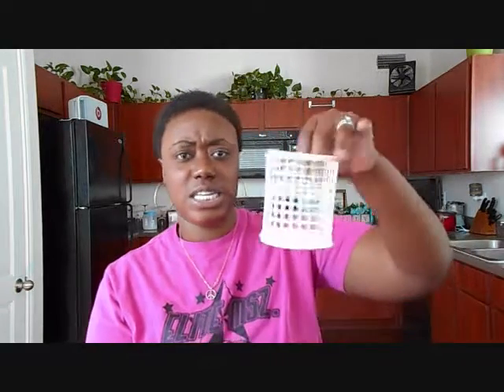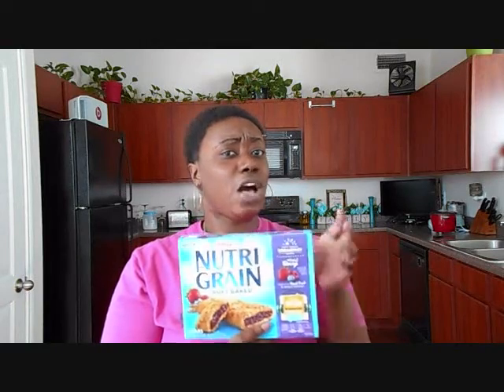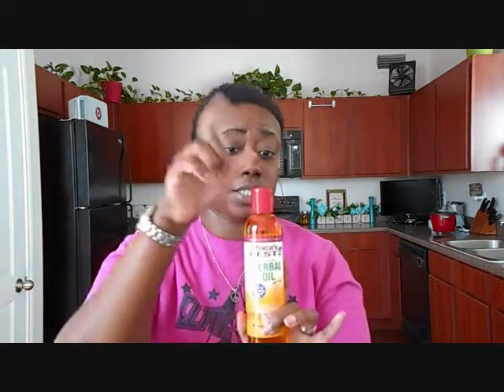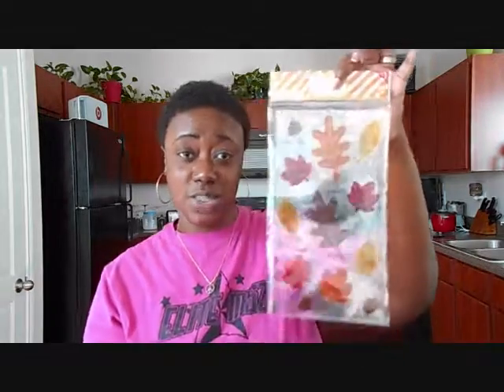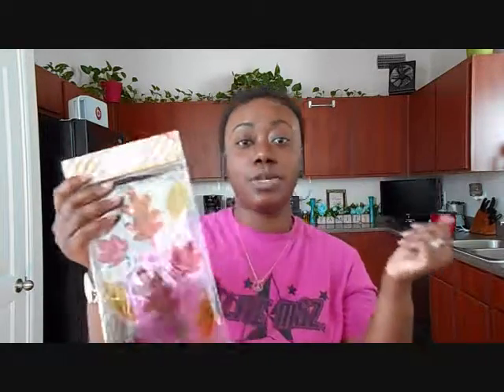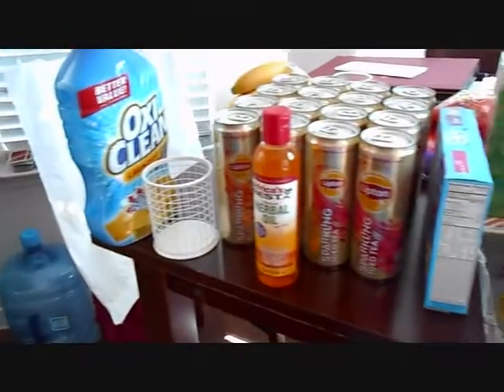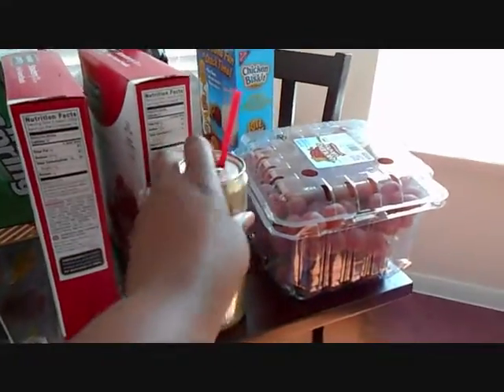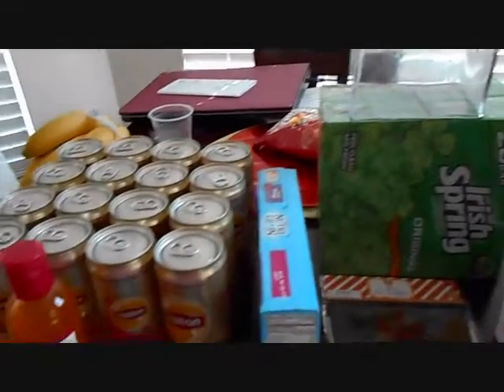Shopping? Well Why not!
No intentions on going outdoors today but.